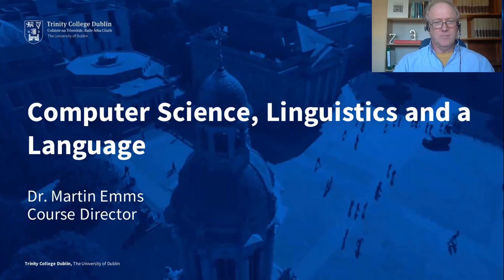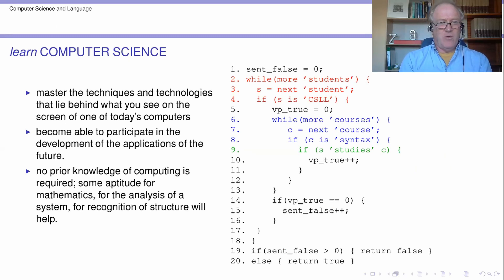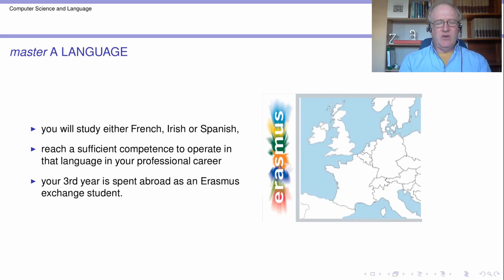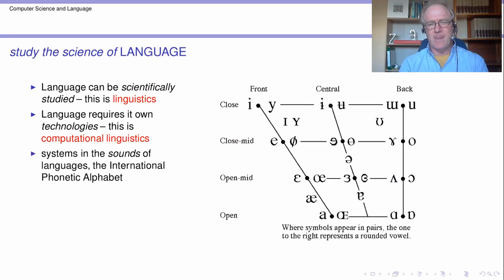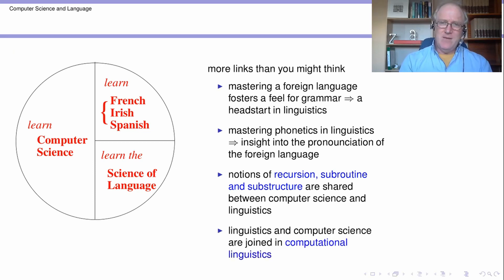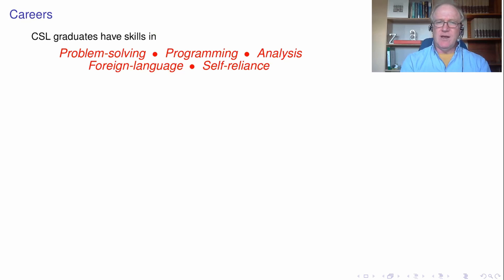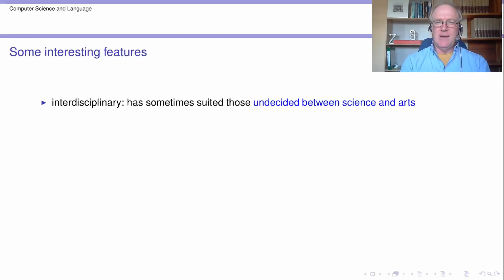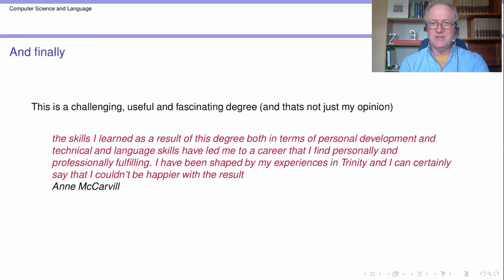Study Computer Science, Linguistics and a Language at Trinity College Dublin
This is a presentation by Dr. Martin Emms giving an outline of the Computer Science, Linguistics and a Language (CSLL) course in Trinity College Dublin. This degree is an integrated, interdisciplinary programme. Students of the CSLL degree learn computer science, study linguistics, the scientific study of language and speech, and study a specific language (with a choice of French, Spanish or Irish).